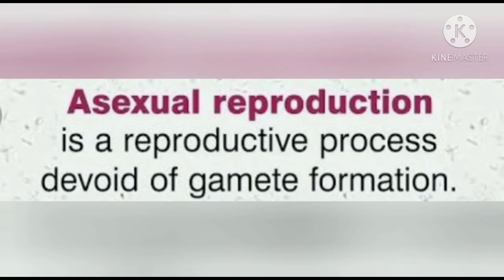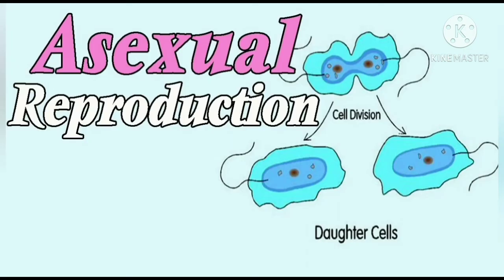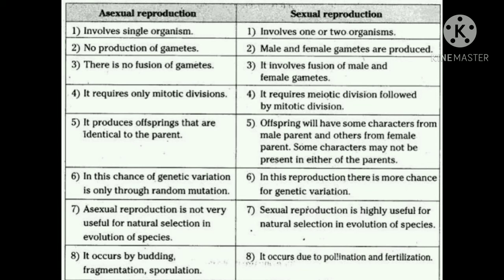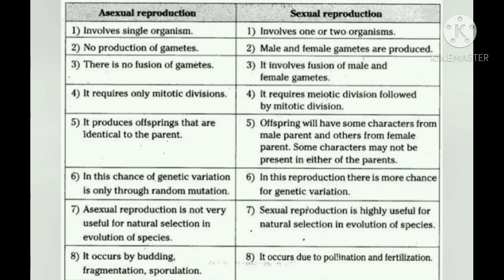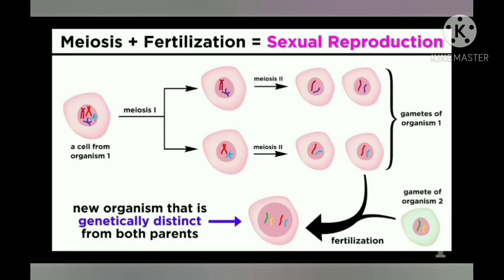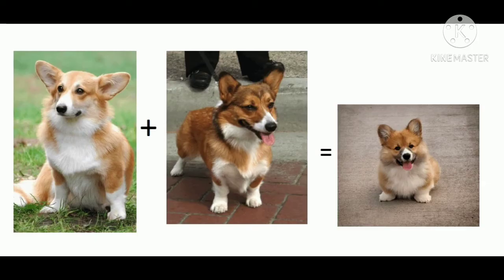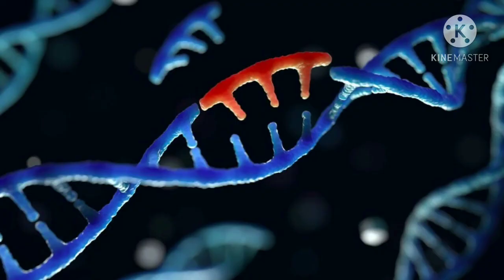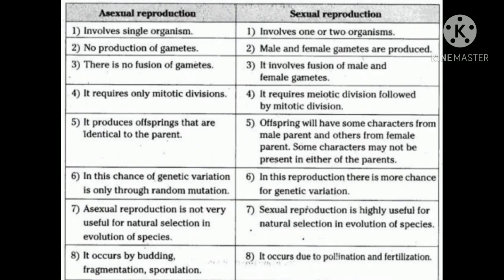Types or modes of reproduction differences between Asexual and sexual reproduction#Biology-class 10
hi everyone
in this video i explained types of reproduction. i have also added differences between asexual and sexual reproduction